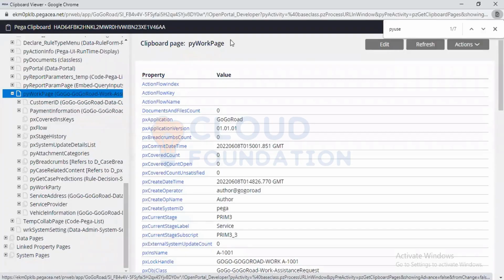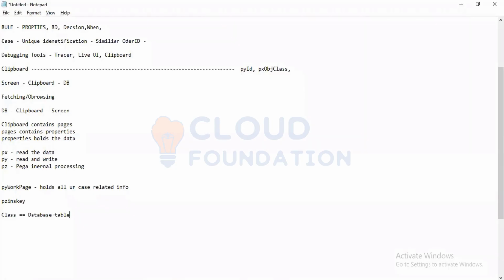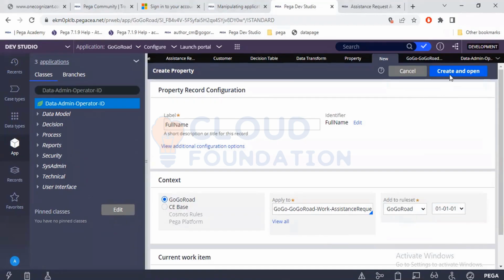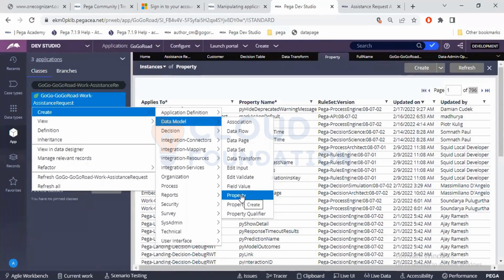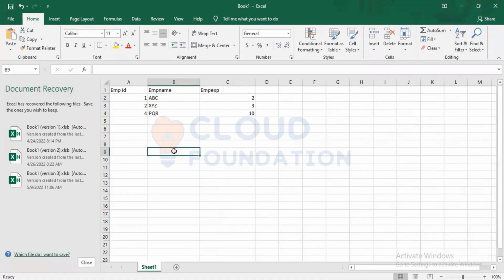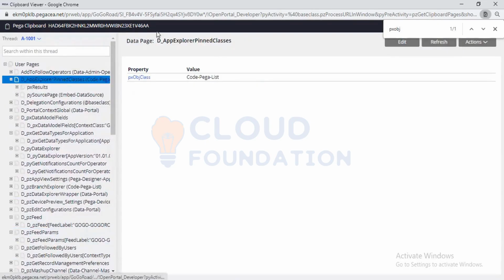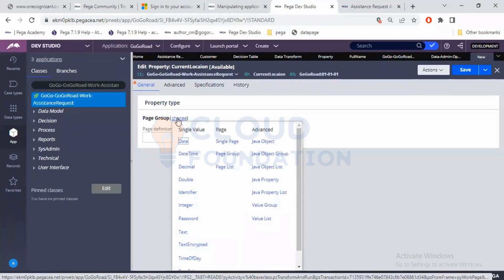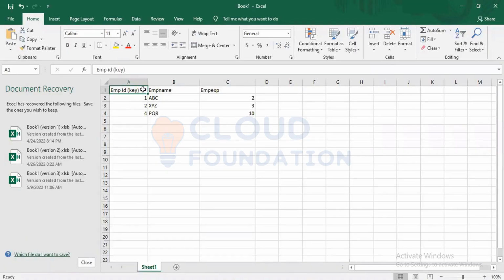Property & its Modes in PEGA CSA | PEGA CSA Online Training | PEGA CSA Classes | CloudFoundation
📌 Learn about "Property & its Modes" in PEGA CSA with CloudFoundation! 📚  If you're getting ready for your PEGA Certified System Architect (CSA) exam, this is a lesson you have to see!

 📘 What You'll Learn in This Video:

✅ 🏷️ An introduction to property and its modes in PEGA
✅ 📊 The difference between single value, page, page list, and page group ✅ 🛠️ Real-time examples to help you understand better
✅ 🎓 Important CSA concepts explained clearly with visuals
✅ 💡  Tips for debugging and testing with PEGA Clipboard
✅ 📌 Important for PEGA developers and people who want to pass the CSA exam
✅ 🌐 100% online learning—learn from anywhere!
✅ 🤓  Industry professionals teach simple ideas that are useful for interviews and on-the-job use.  This is a part of the CSA module in our PEGA Online Training course.

Explore More:

Property in PEGA CSA
PEGA Modes Explained
CSA Online Training
PEGA Property Types
PEGA Clipboard Usage
PEGA Page List
PEGA Page Group
PEGA Single Value Property
CloudFoundation PEGA Course
CSA Real-time Examples
Learn PEGA Online
PEGA Platform Basics
PEGA Developer Training
CSA Interview Questions
PEGA Training with Certification
PEGA Debugging Concepts
PEGA Application Design
Certified System Architect Course
PEGA Data Structure
PEGA Rules Engine
CSA Concepts Simplified
PEGA Low-Code Platform
PEGA UI Controls
CSA Preparation Guide